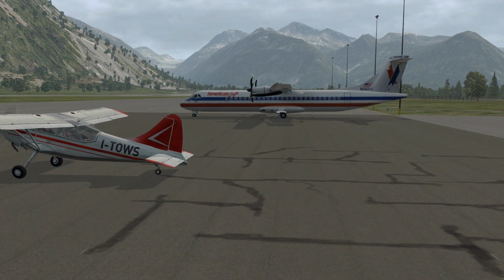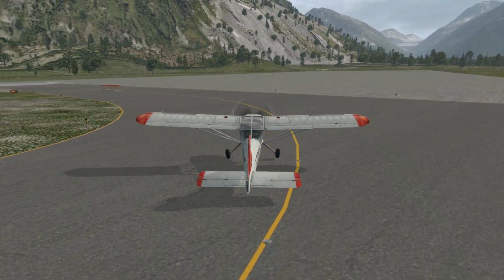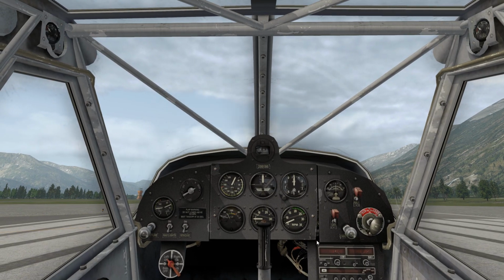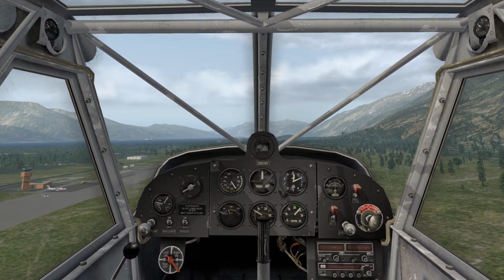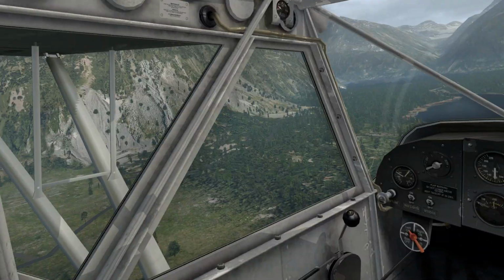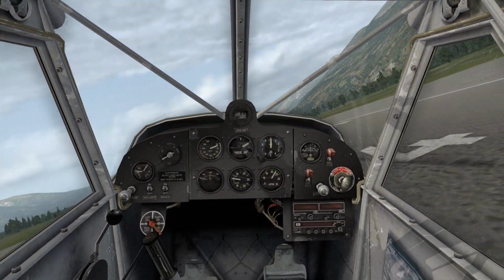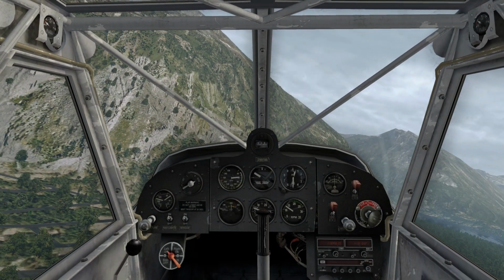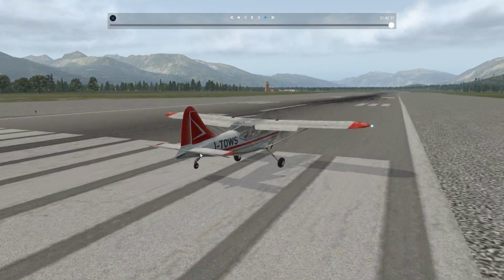X-Plane 11: STOL Competition Attempt! Short takeoff & landings in Valdez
Since I've become more "not terrible" at flying the X-Plane 11 default Stinson, I decided to try the short takeoff & landing competition. It runs every year in Valdez, Alaska.